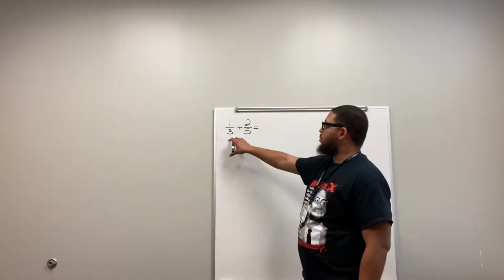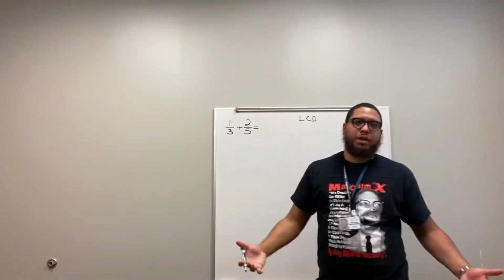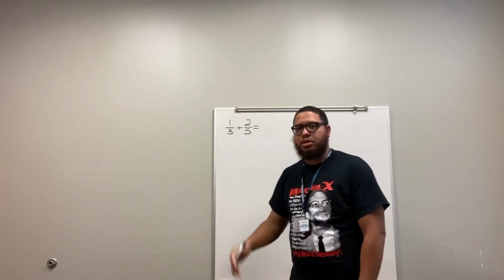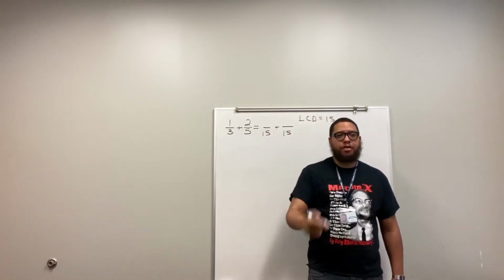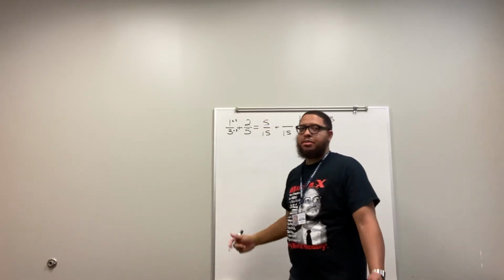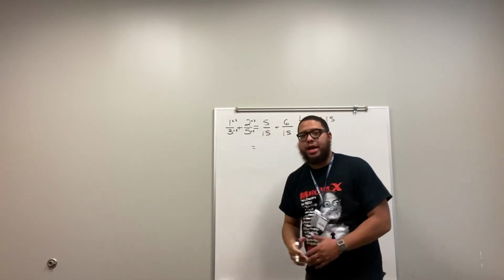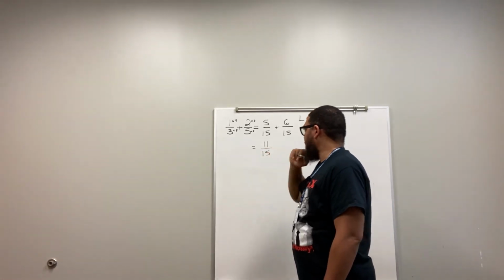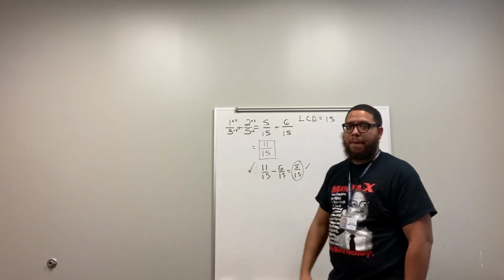Adding Fractions with an LCD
Professor Parker shows how to find an LCD (Least Common Denominator) in order to add two fractions.